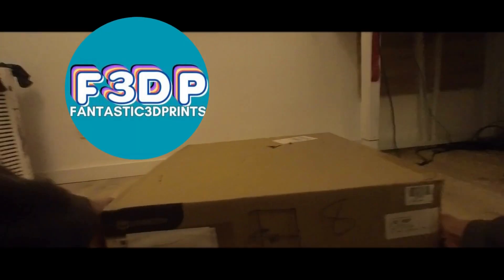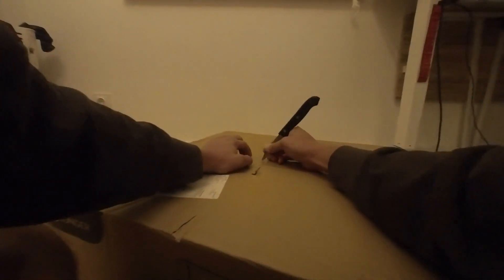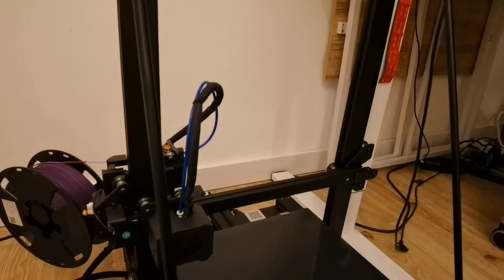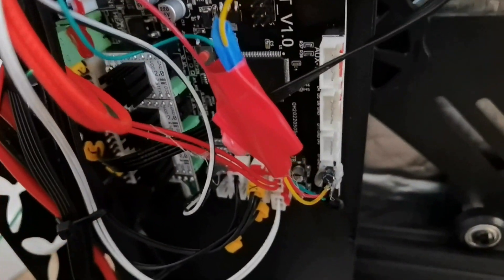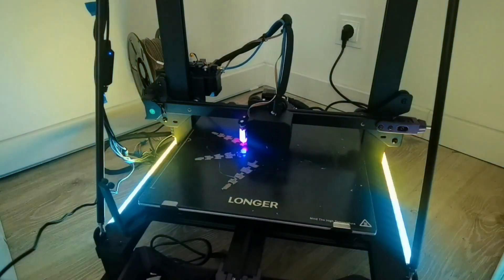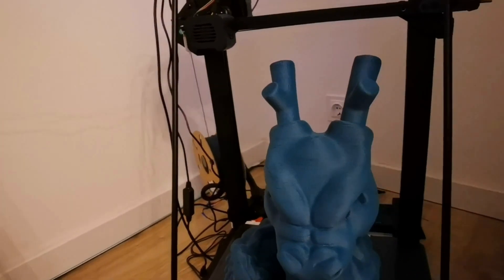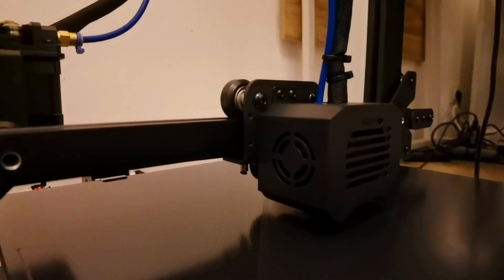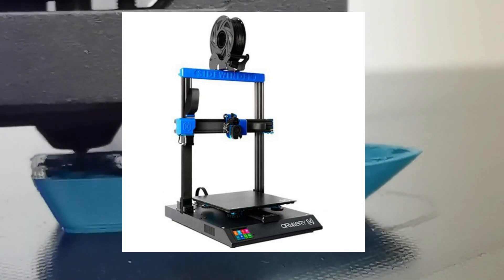Longer LK5 Pro 3D Printer - Still any good? Featuring Klipper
Welcome to my quick review of the Longer LK5 Pro 3D Printer, supercharged with the Creality Sonic Pad and Klipper firmware upgrade! 🚀

If you're a 3D printing enthusiast or just getting started in the world of 3D printing, this video is a must-watch. We've taken the pretty decent Longer LK5 Pro and turned it into a powerhouse of speed with the Creality Sonic Pad and Klipper firmware combo.

In this review, we'll cover:
🔥 Unboxing and initial setup of the Longer LK5 Pro.
🎨 Print quality and speed improvements with the Creality Sonic Pad.
💡 Klipper firmware installation and its impact on performance.
🔧 Fine-tuning your 3D prints for stunning results.
📈 Real-world test prints to showcase the printer's capabilities.
👏 Pros and cons of the Longer LK5 Pro with these upgrades.

Whether you're a DIY enthusiast, a maker, or someone looking to take your 3D printing to the next level, we'll provide you with all the information you need to make an informed decision about whether this upgrade is right for you.

If you've been considering the Longer LK5 Pro with the Creality Sonic Pad and Klipper upgrade, this video is your one-stop destination for everything you need to know.

Join us on this 3D printing journey, and let's unleash the full potential of the Longer LK5 Pro together! 💪🖨️